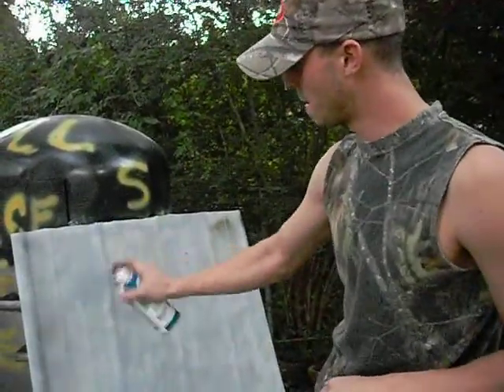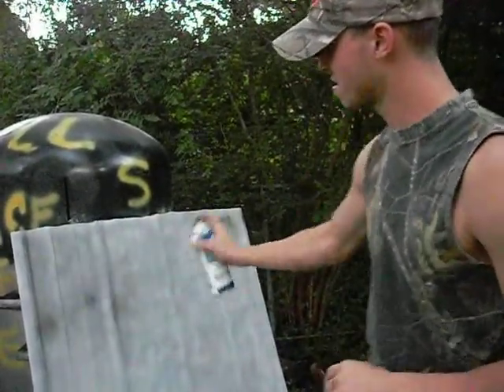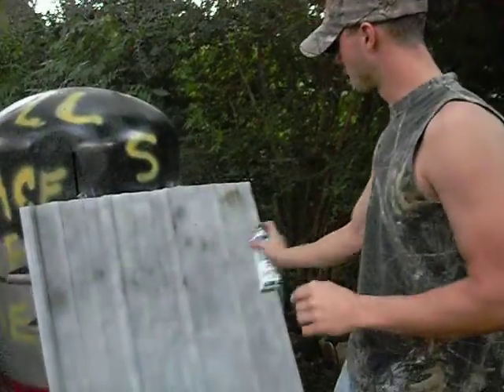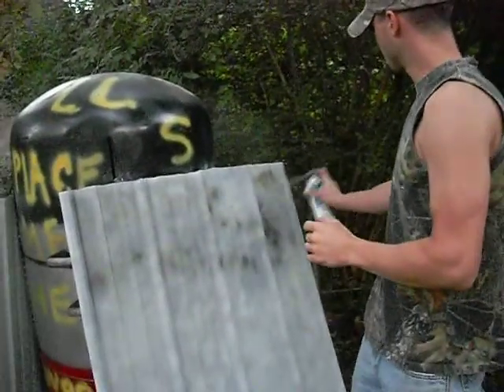Instant Camo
Chris showing everyone how to have some instant camo